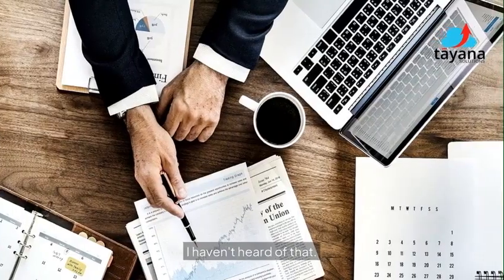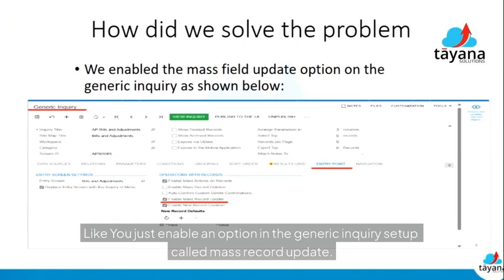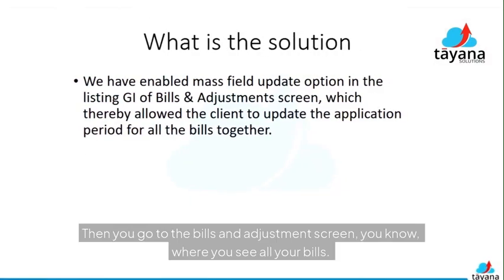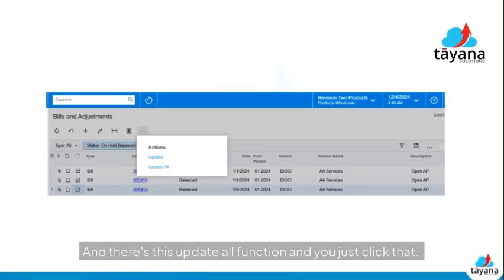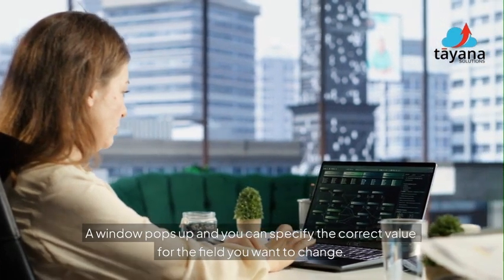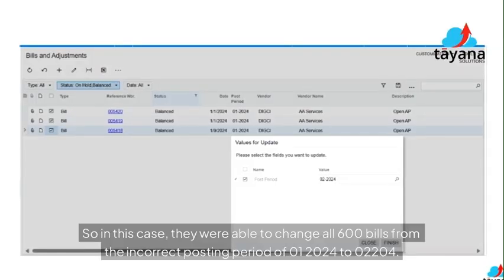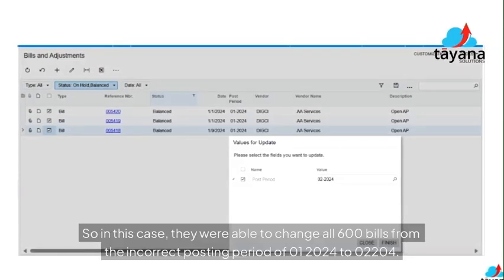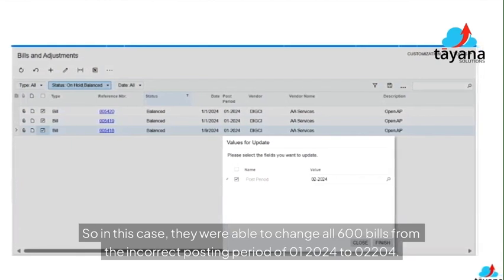Updating the transactions using mass updation of fields feature in Generic Inquiry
This video explains Updating the transactions using mass updation of fields feature in Generic Inquiry in Acumatica in Acumatica's Distribution Management Module under the Purchase Order Management Feature.

Categories:
Acumatica Module: Distribution Management
Functional Area: Purchase Order Management
Acumatica Framework Tools: Generic Inquiries (GIs)
Type of Solution: Implementation
Industry Focus: Construction, Manufacturing, Distribution, E-commerce, Services
Employee Name: Swetha